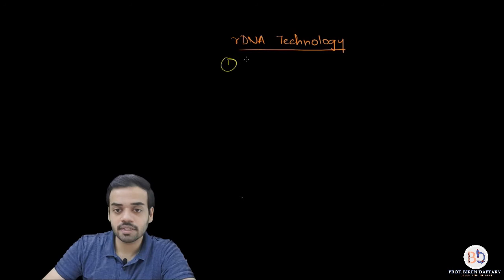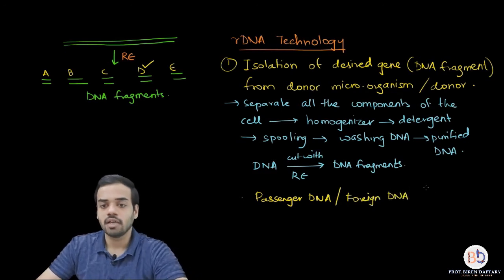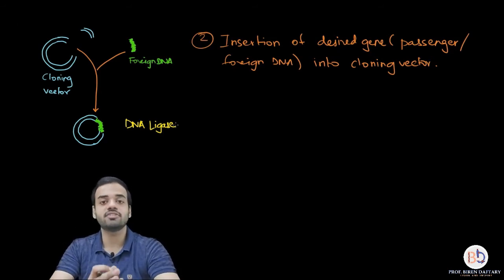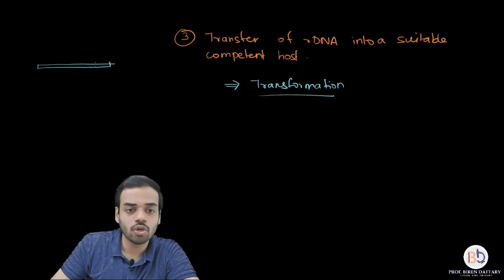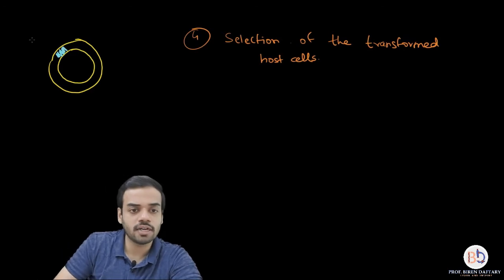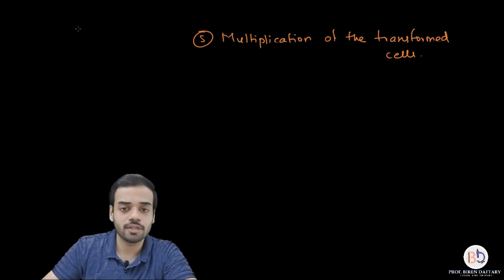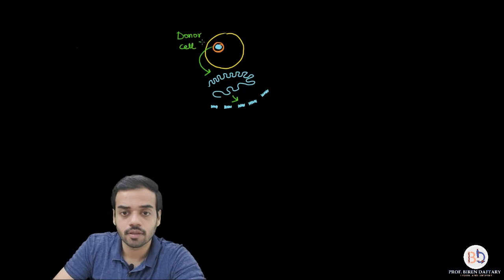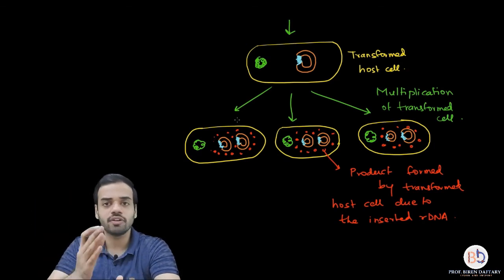Methodology of rDNA Technology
In this lecture we are going to learn about the methodology of rDNA technology. It consists of the following 6 steps:
1) Isolation of the desired gene from the donor organism
2) Insertion of the desired gene into a cloning vector to form rDNA
3) Transfer of the rDNA into a suitable competent host cell
4) Selection of the transformed host cells
5) Multiplication of the transformed host cells
6) Obtaining the product from the transformed host cells